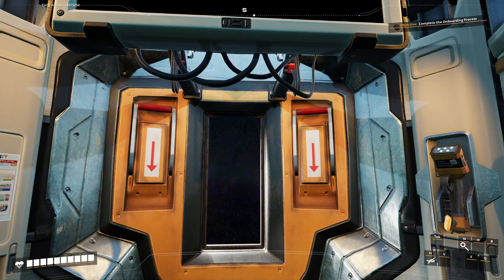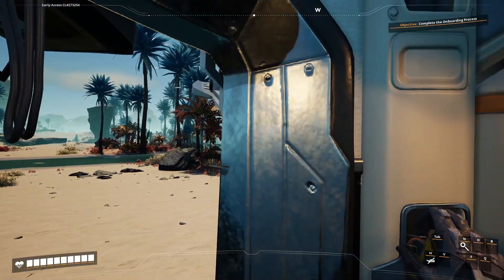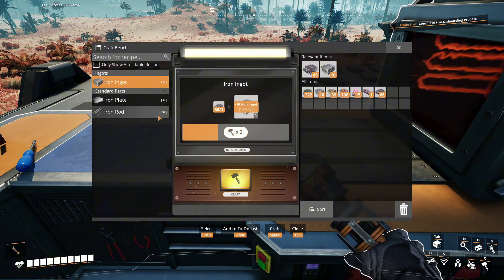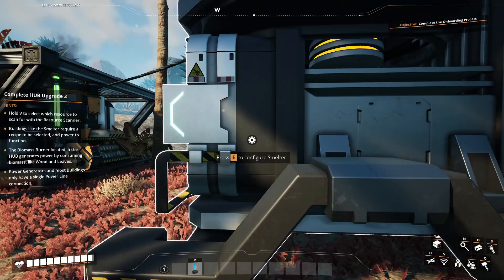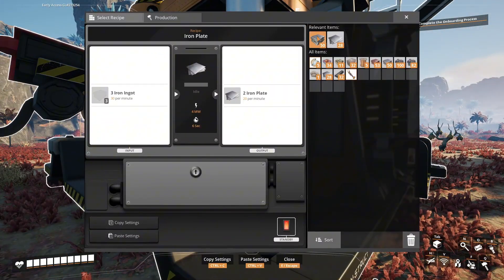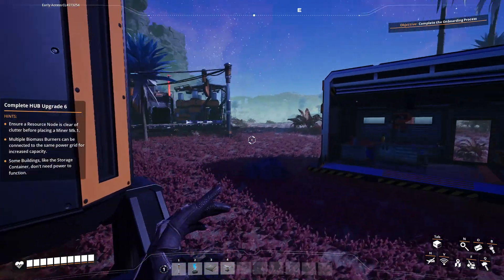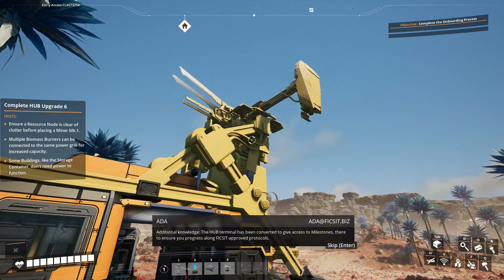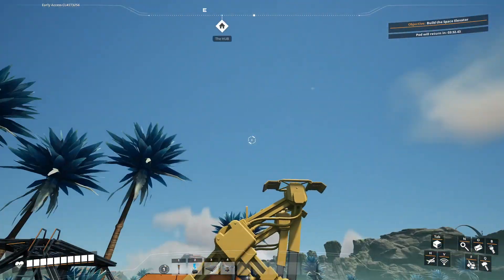Ep1 Satisfactory Update 8